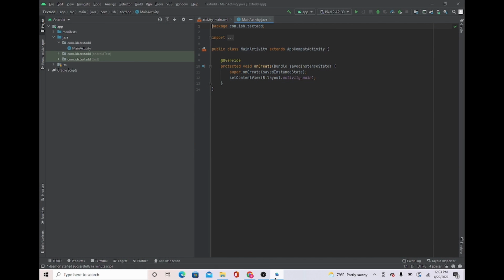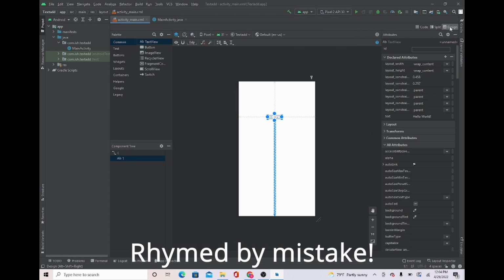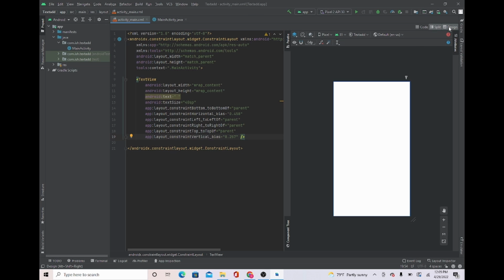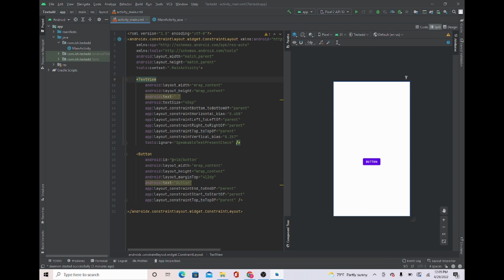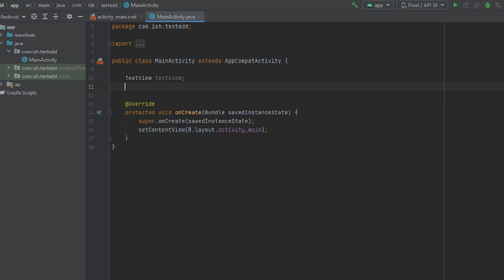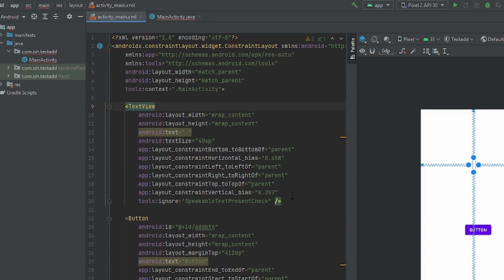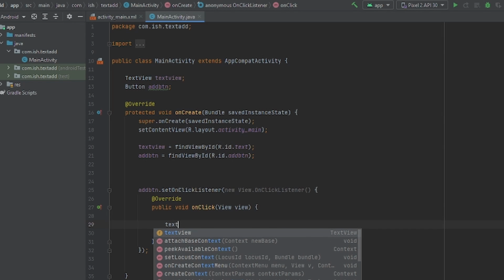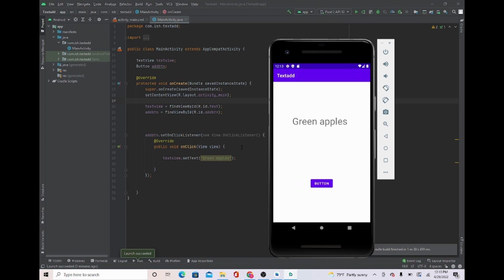how to add text on button click in android studio (tutorial)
In today's video we will be learning a simple way on how to add text to textview on button click in android studio, come aboard and let's create!

Screen Recorder: OBS - Open Broadcaster Software
Editing Software: DaVinci Resolve